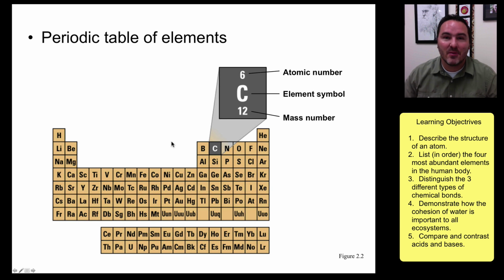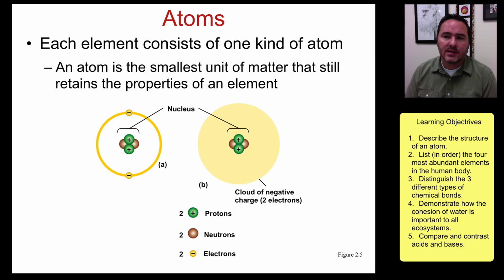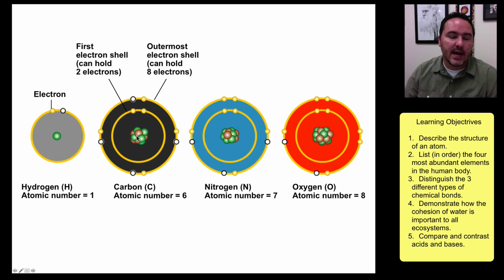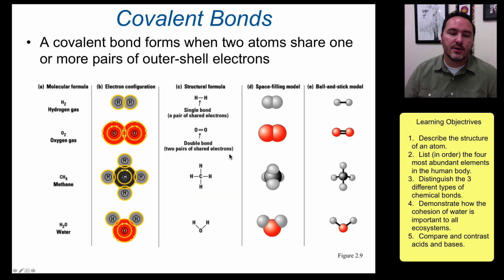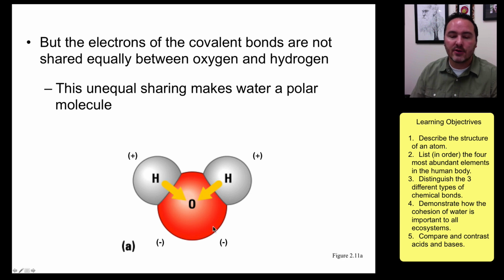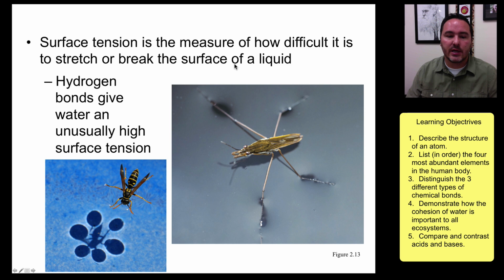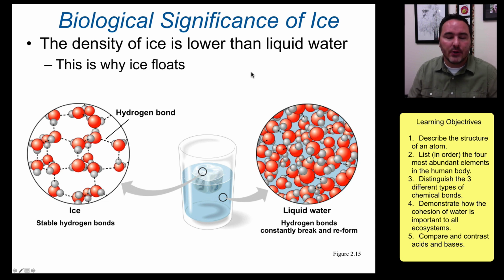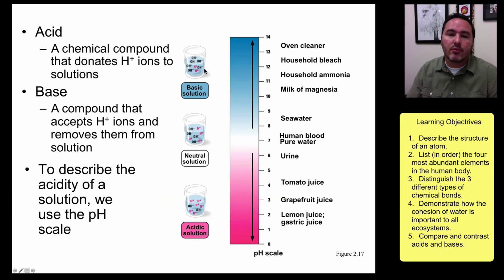Chemistry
Chemistry for introductory Biology